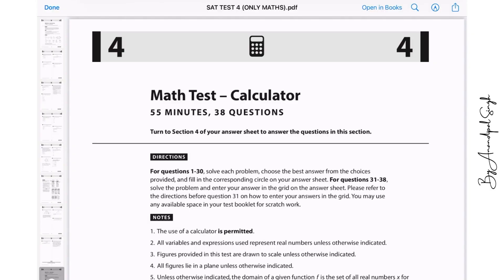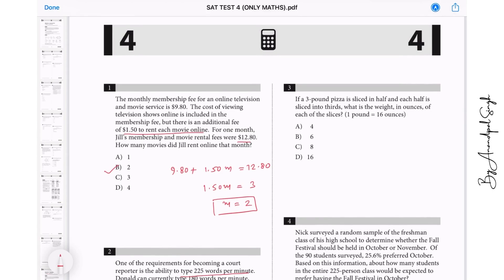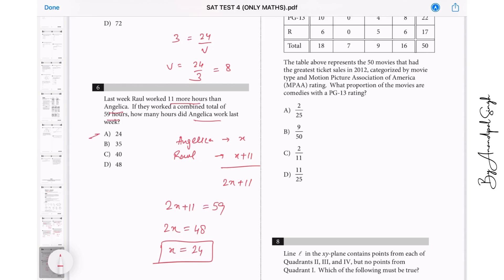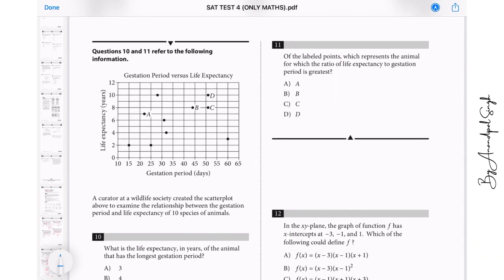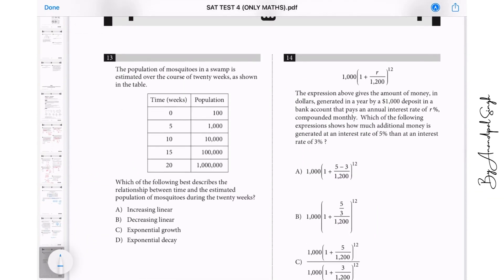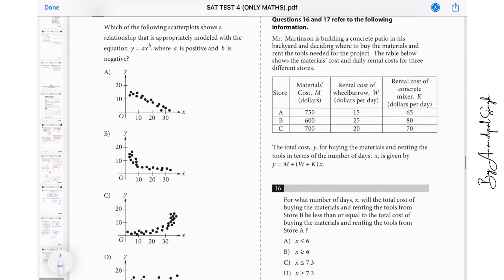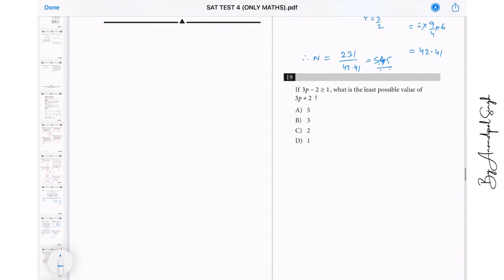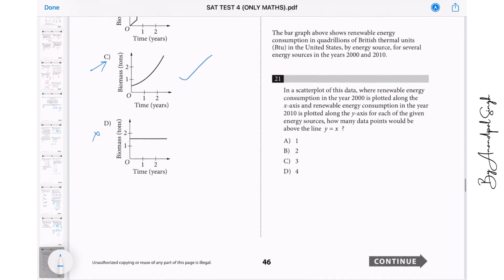“SAT Math Made Easy: Key Concepts & Practice Problems-1 “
Get ready to crush the SAT Math section with this focused prep video! We break down critical topics like algebra, problem-solving, geometry, and data analysis, with clear explanations and practice problems to help you master the test. Learn effective strategies, tackle tricky questions, and boost your confidence for the SAT. Perfect for students aiming for a top score!